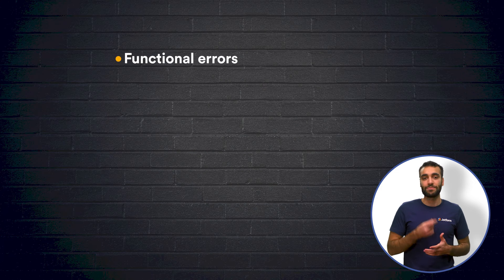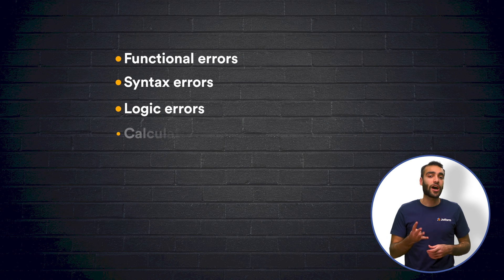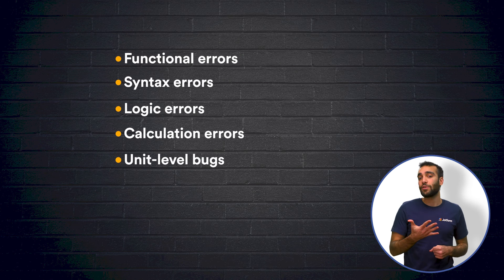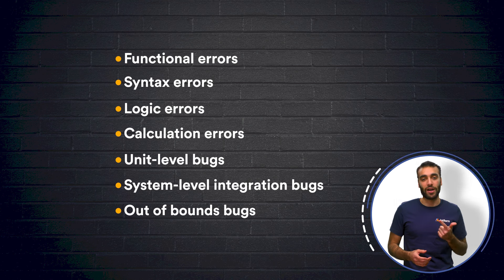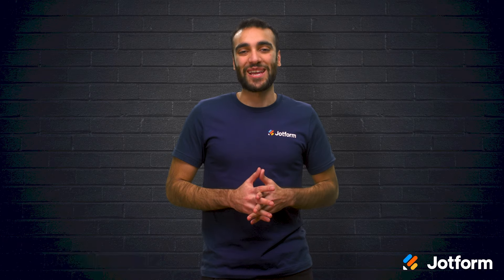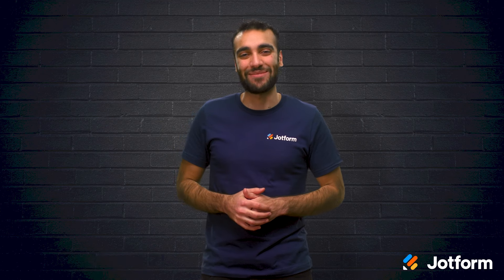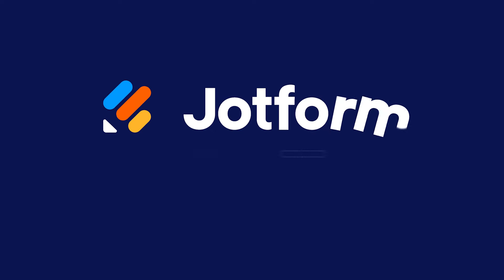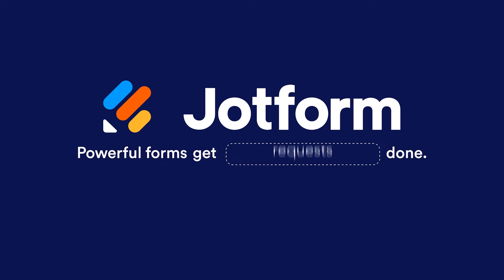7 Types of Software Bugs and Errors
As a programmer, it’s only a matter of time until you come across bugs, error messages, and other development roadblocks. Knowing what types of software bugs to expect and how to fix them can make your job a whole lot easier. In today's video, we’ll go over seven types of software bugs and errors to look out for and how to fix them.
LINKS & RESOURCES
👋 ABOUT JOTFORM
Hi, we're Jotform, a full-featured online forms platform that makes it easy to create robust forms and collect important data. Check us out
00:00 Introduction
00:27 7 types of software bugs and errors
00:44 (1) Functional errors
01:10 (2) Syntax Error
01:36 (3) Logic errors
02:09 (4) Calculation errors
02:40 (5) Unit-level bugs
03:18 (6) System-level integration bugs
04:04 (7) Out of bounds bugs
04:37 Recap
04:51 Subscribe to Jotform